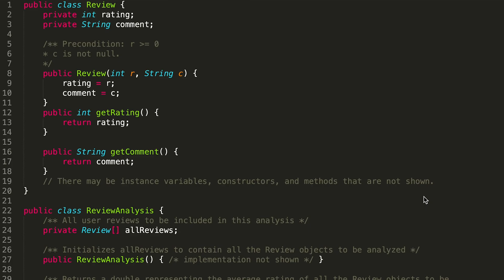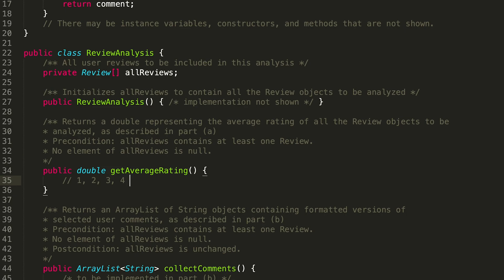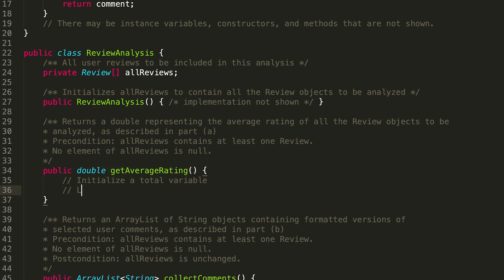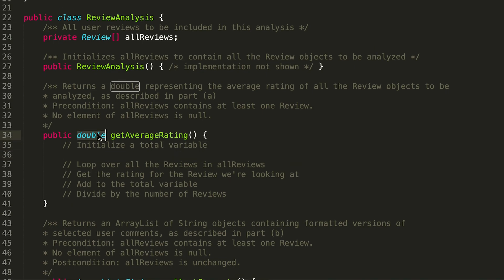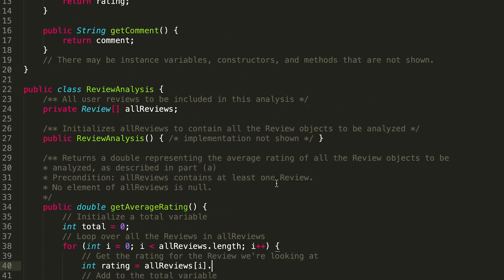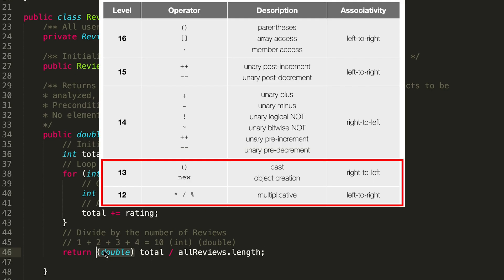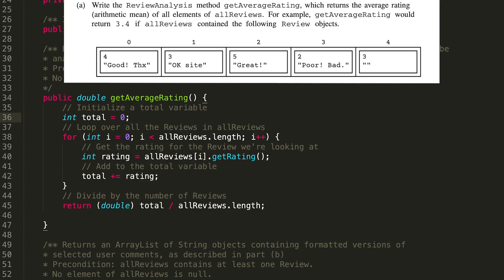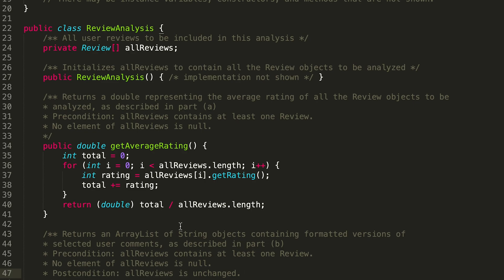2022 AP Computer Science A FRQ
Write the ReviewAnalysis method getAverageRating, which returns the average rating (arithmetic mean) of all elements of allReviews. For example, getAverageRating would return 3.4 if allReviews contained the following Review objects. Complete method getAverageRating.

Timestamps:
Intro: 00:00
Writing the pseudocode: 00:50
Writing the code: 02:59
Testing the code: 05:59
Solution: 07:04